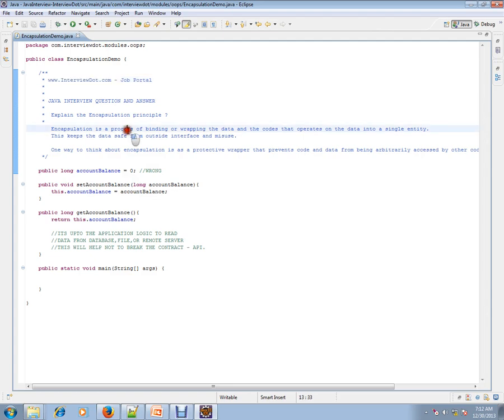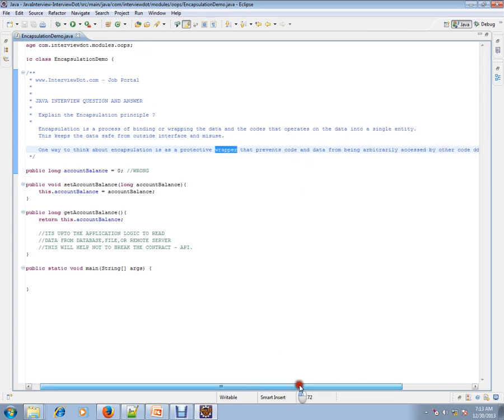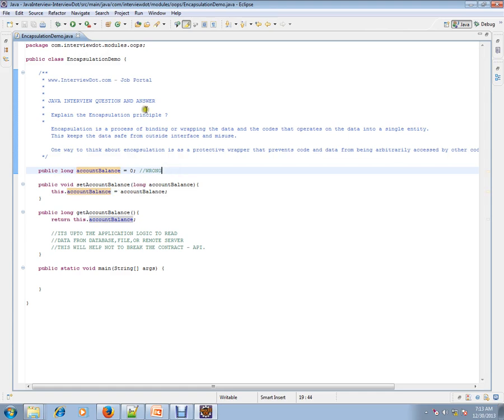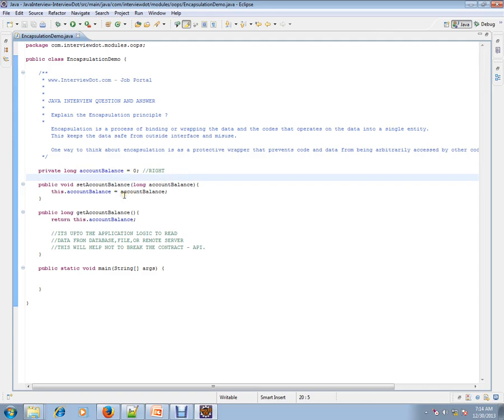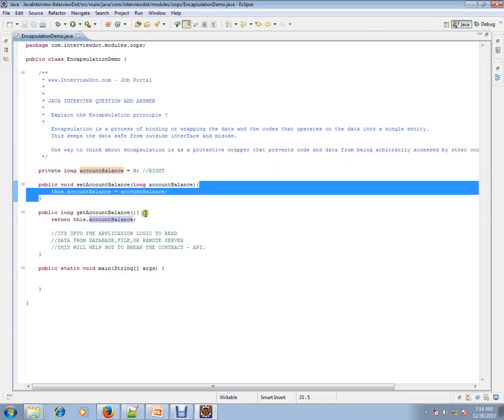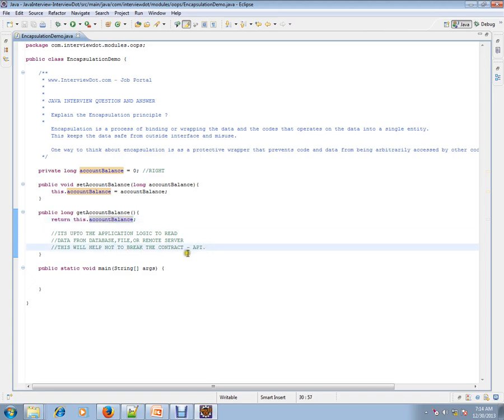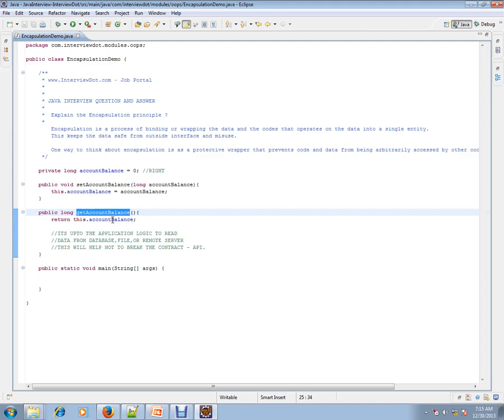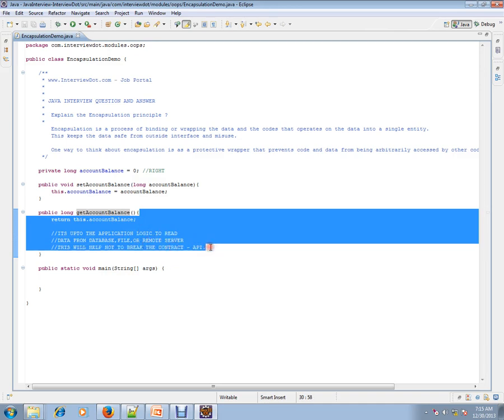What is Encapsulation